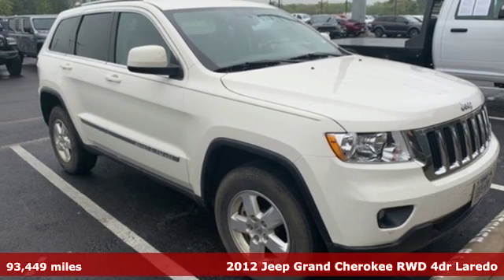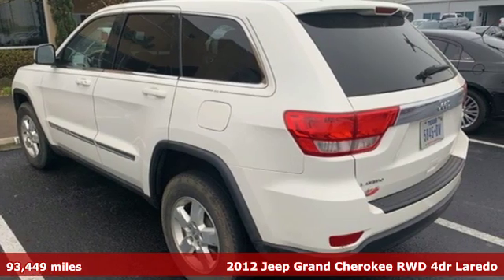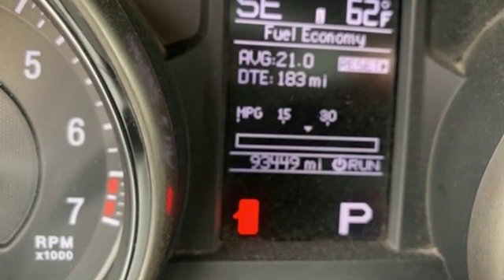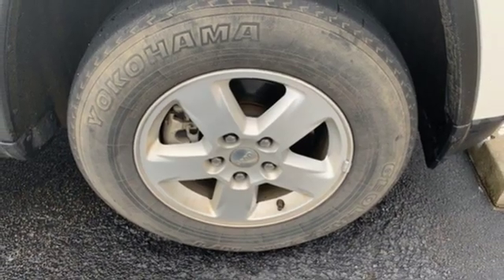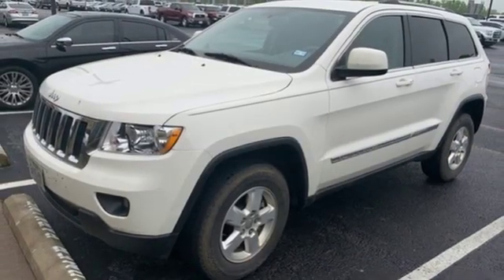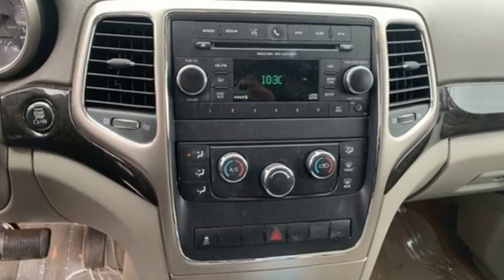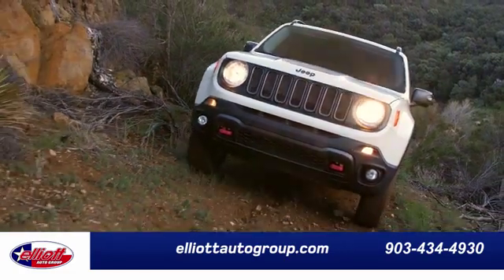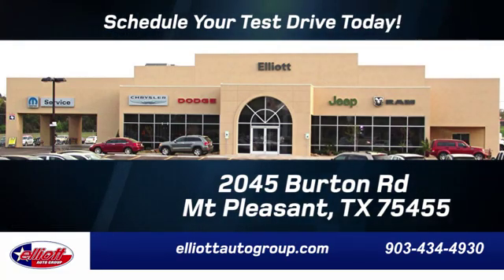Used 2012 Jeep Grand Cherokee Mt Pleasant TX Sulphur Springs, TX D10637B - SOLD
Year: 2012
Make: Jeep
Model: Grand Cherokee
Trim: Laredo
Engine: 3.6L V6 Flex Fuel 24V VVT
Transmission: 5-Speed Automatic
Color: White
Interior: Medium Graystone/Dark Graystone
Mileage: 93449
Stock #: D10637B
VIN: 1C4RJEAG7CC259715
**1 OWNER**, **KEYLESS ENTRY**, **BLUETOOTH HANDS-FREE CALLING**, **MP3 / IPOD COMPATIBLE**, **V6-UNBELIEVABLE POWER, DON'T SETTLE FOR THE 4 CYL**.brbrStone White Clearcoat 2012 Jeep Grand Cherokee Laredo RWD 5-Speed Automatic 3.6L V6 Flex Fuel 24V VVTbrbrRecent Arrival!

Address:
2045 Burton Rd.